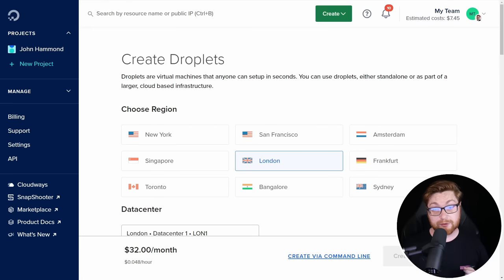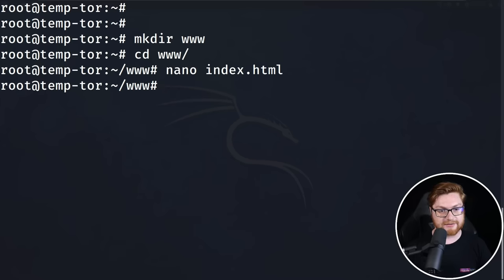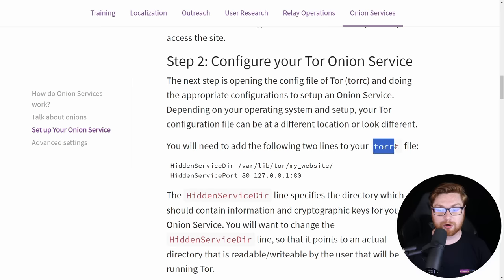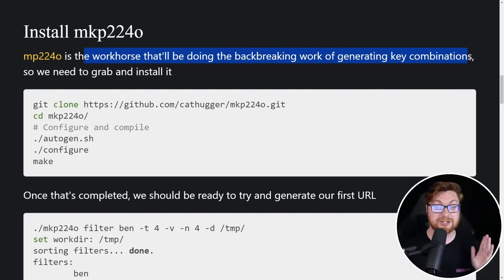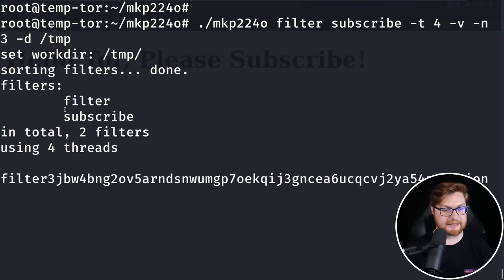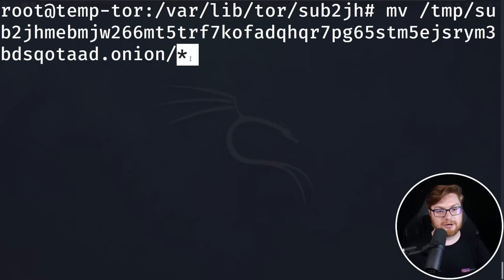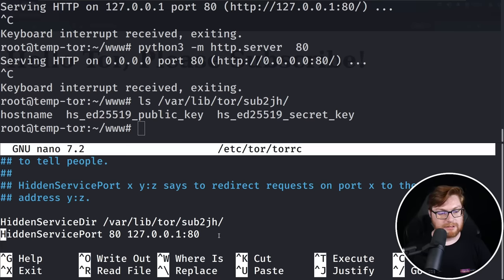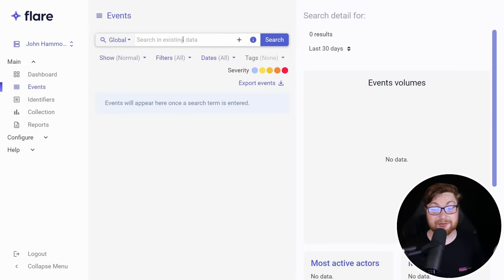Create Your Own Dark Web Website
|| Monitor dark web sites, cybercrime forums, illicit Telegram channels and your own exposed attack surface with Flare!

Free Cybersecurity Education and Ethical Hacking